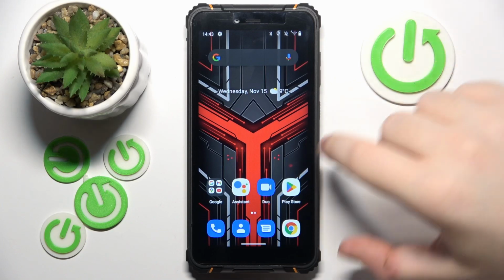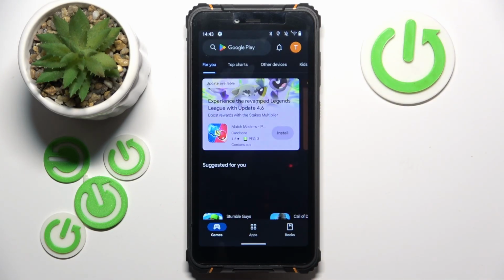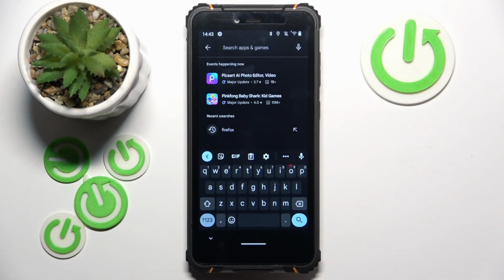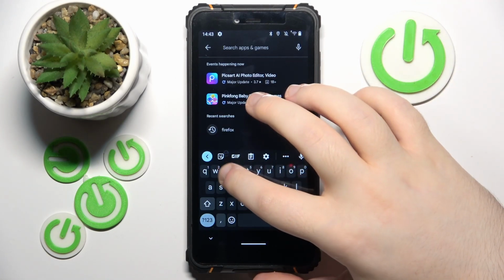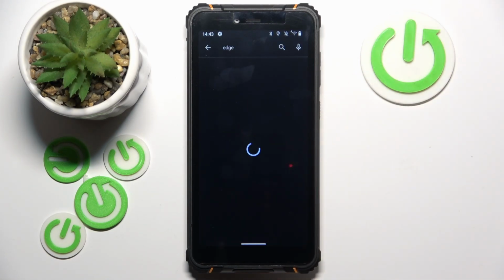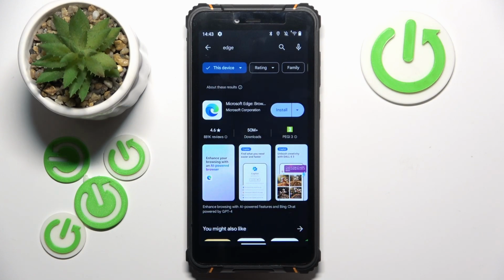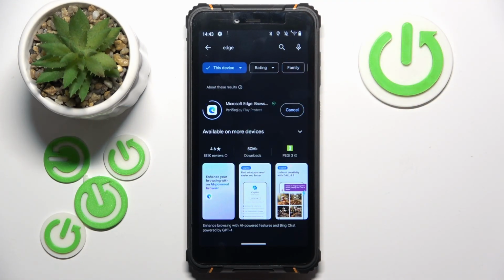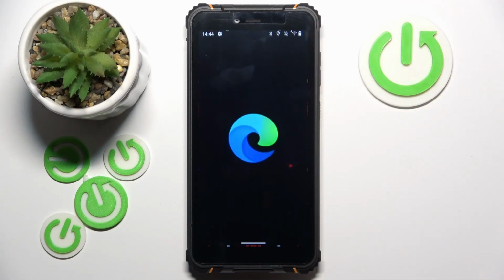How to Install the Microsoft Edge Browser App on a HOTWAV T5 Pro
Explore the web with Microsoft Edge on your HOTWAV T5 Pro! This video guides you through the quick and easy steps to download and set up the Microsoft Edge browser app. Discover a seamless browsing experience and the features that make Edge stand out. Watch now to elevate your web adventures!

How to download the Edge browser on a HOTWAV T5 Pro? How to set up the Microsoft Edge app on a HOTWAV T5 Pro? How to configure the Microsoft Edge browser on a HOTWAV T5 Pro?